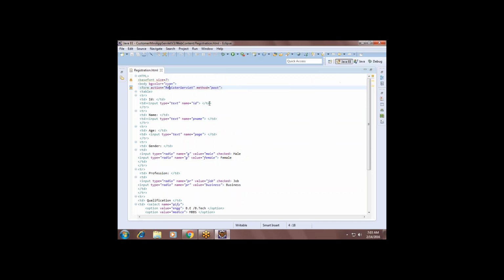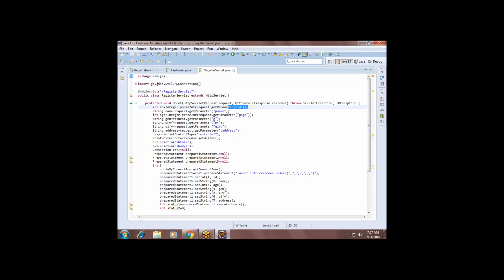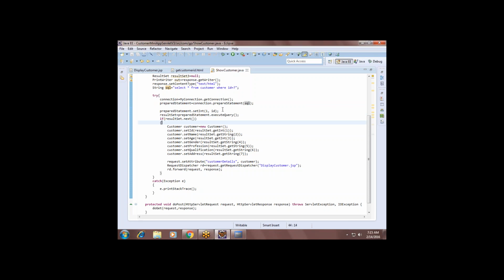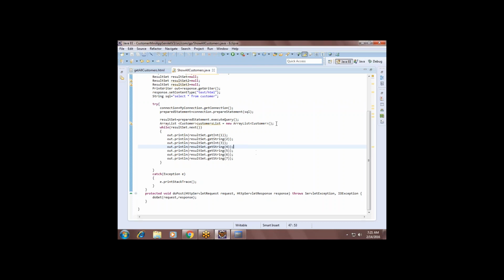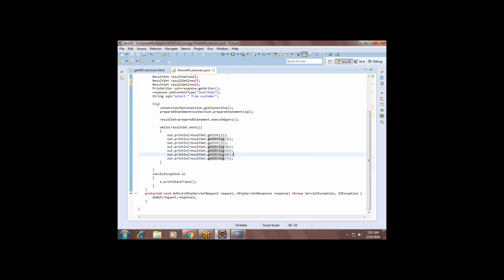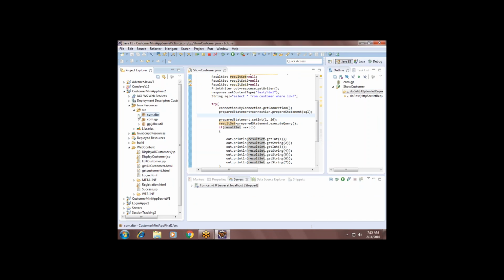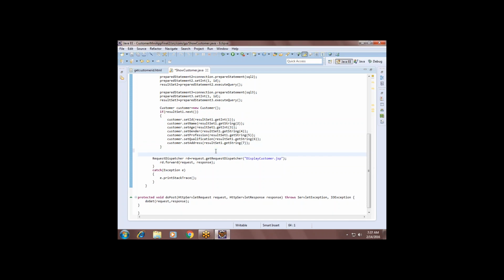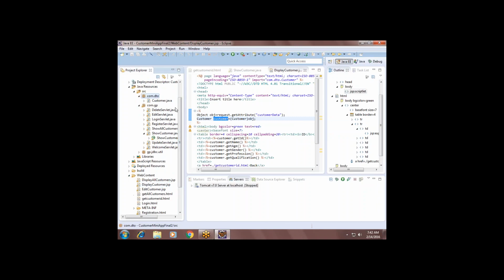Adv Java-Online training Part 10 By RVH Technologies